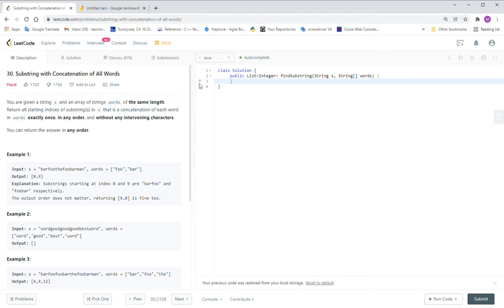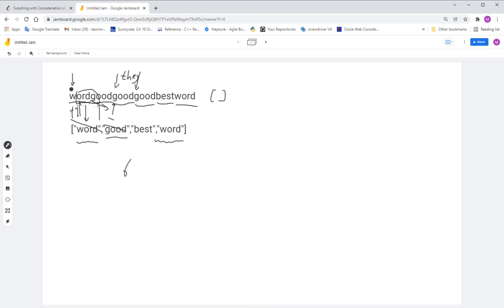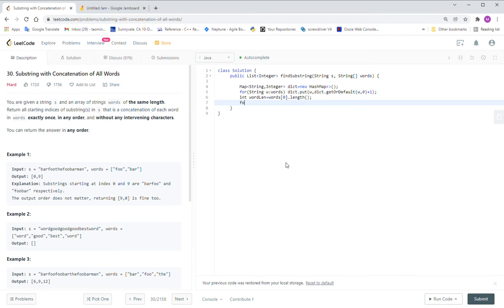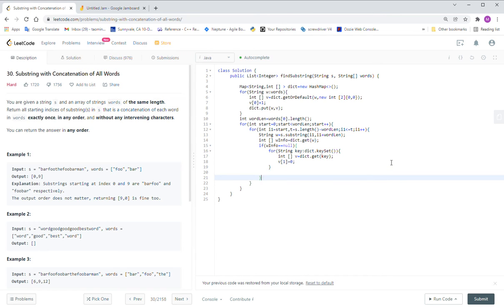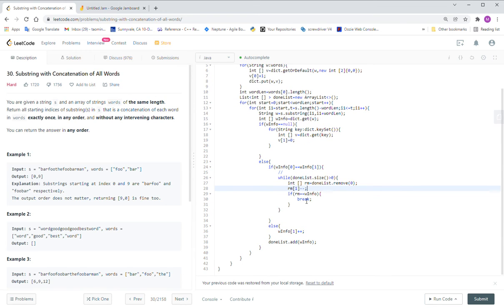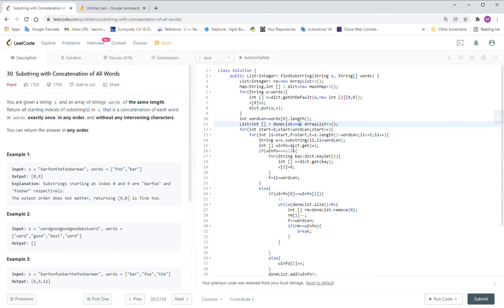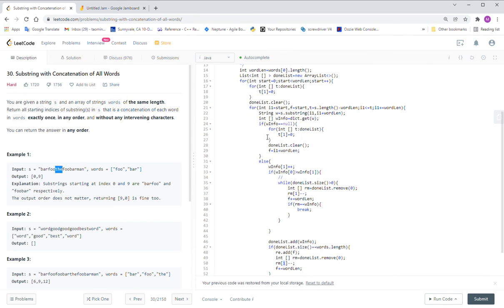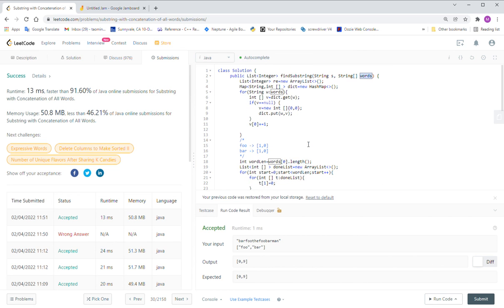LeetCode 0030 Substring with Concatenation of All Words